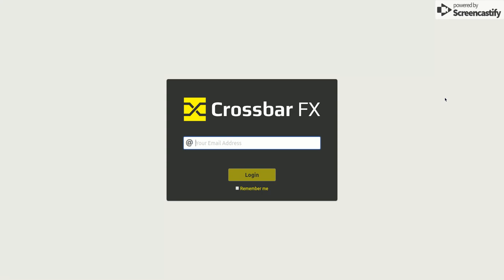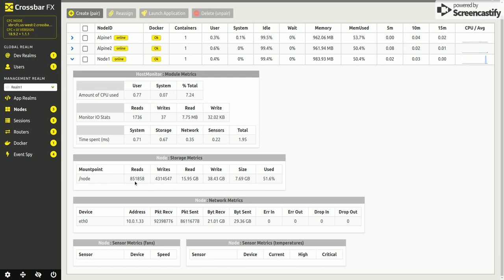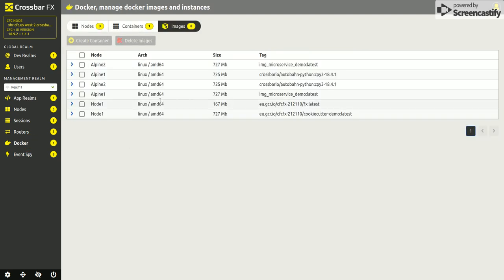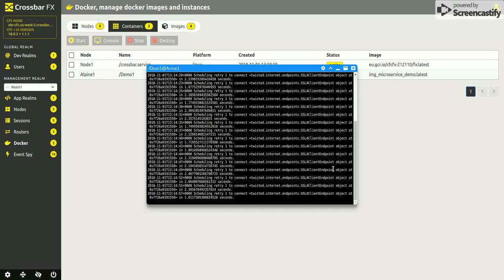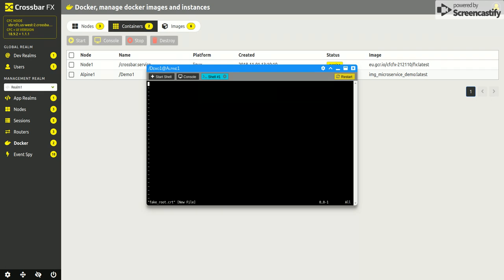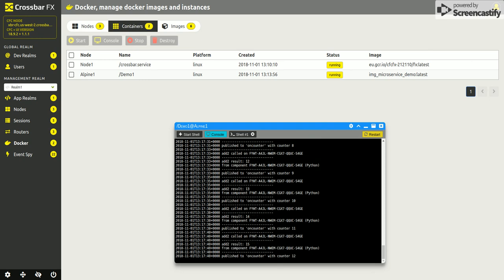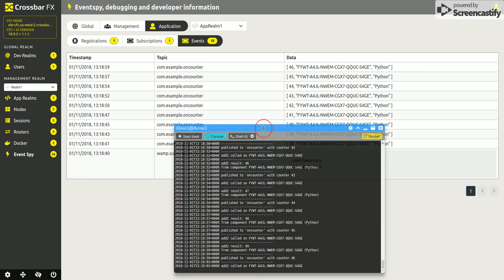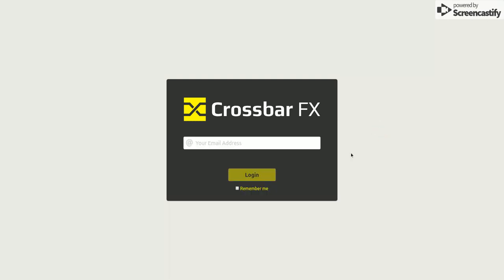Crossbar.io FX Center UI walkthrough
This video shows a demo of some of the features of the Crossbar.io FX Center UI.

Crossbar.io is an open source networking platform for distributed and microservice applications. It implements the open Web Application Messaging Protocol (WAMP), is feature rich, scalable, robust and secure. Let Crossbar.io take care of the hard parts of messaging so you can focus on your app's features.

WAMP is a routed protocol, with all components connecting to a WAMP Router, where the WAMP Router performs message routing between the WAMP client. WAMP provides two messaging patterns:

* Routed Remote Procedure Calls

Crossbar.io is a WAMP router with advanced features implemented in the Python language. It is agnostic to the implementation of the client or its deployment.The Autobahn project implementes WAMP clients for Python, Javascript, C++, Java.